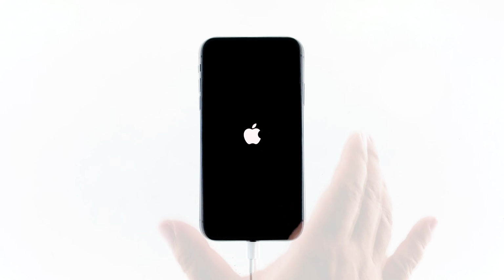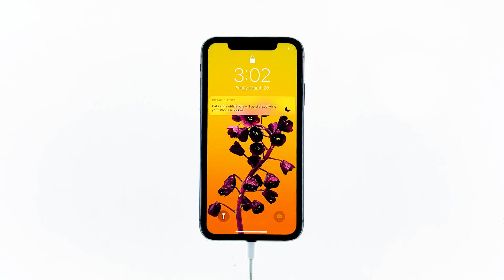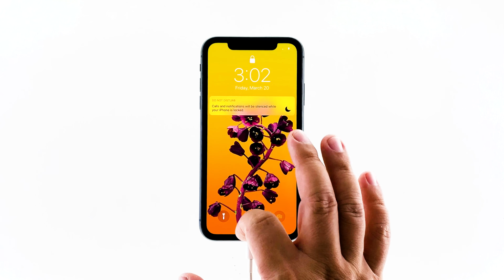Fix iPhone X black screen of death after iOS 13.3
The iPhone X black screen of death issue can be attributed by system glitches and hardware damage. This screen issue is unpreventable especially with the presence of various triggers. But as long as it is software-related, the black screen issue is still rectifiable in your end.

If you are certain that your iPhone X has not been exposed to liquid or physical damage, you can refer to this post and hopefully be able to fix this iOS black screen of death problem.